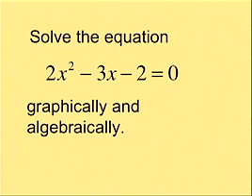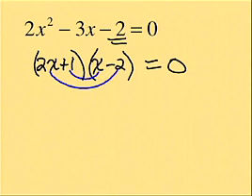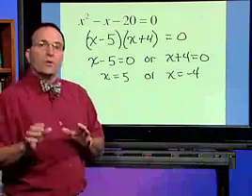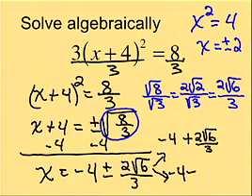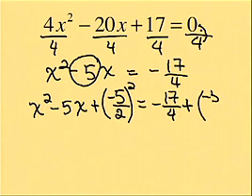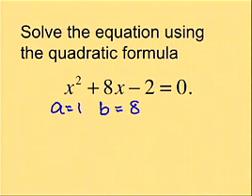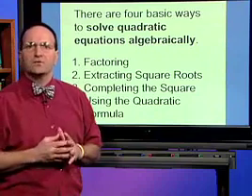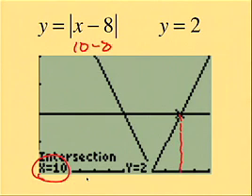P 5 Solving Equations Graphically, Numerically, and Algebraically